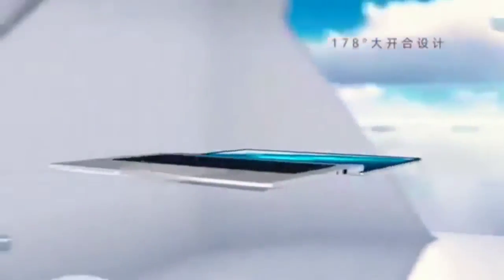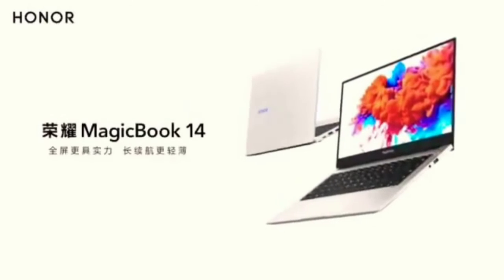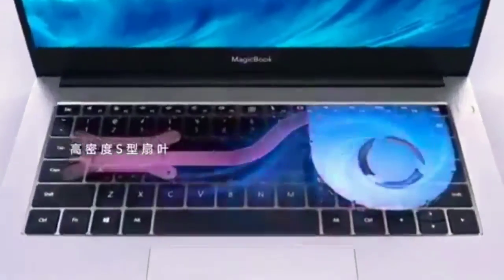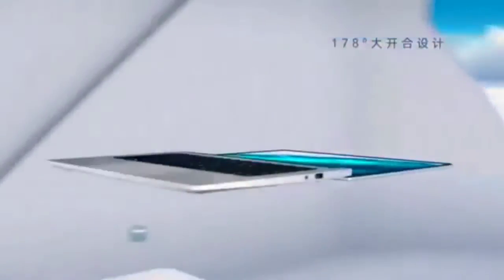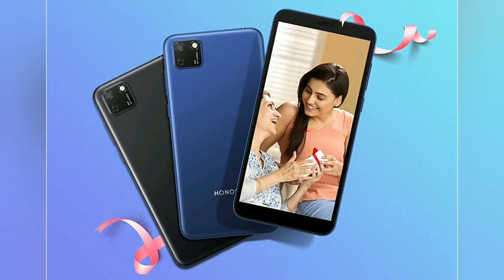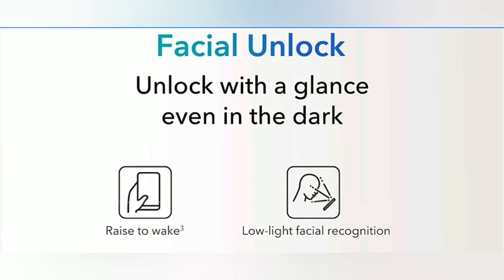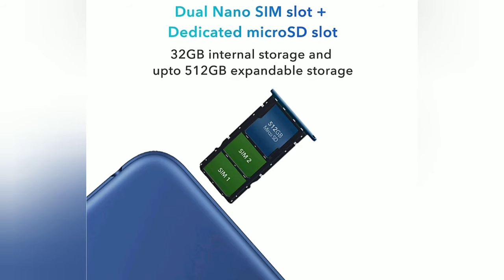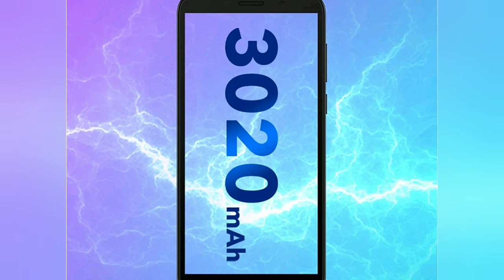Budget friendly lap at 40k and phone at 6 k |Top Tech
Hai friends today we are going to see best lap under ₹40k and best phone under ₹6k so skip there is a shocking news in last don't miss

Honor laptop - 39k -
Honor MagicBook 15 Ryzen 5 Quad Core - (8 GB/256 GB SSD/Windows 10 Home) Boh-WAQ9HNR Thin and Light Laptop

Offer price is 39,000 and official price is 42 k

Offer price date and time 5th august 8:00 pm

Honor 9 s - 6000-Honor 9S (Black, 32 GB)

Offer price - 6k official price above 6k

Offer date - 6 th august 12pm

thankyou